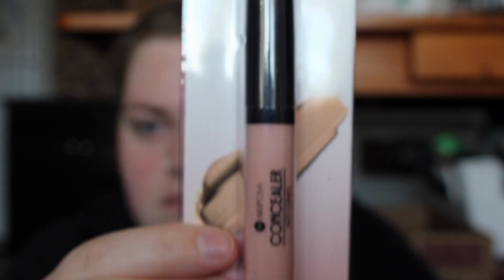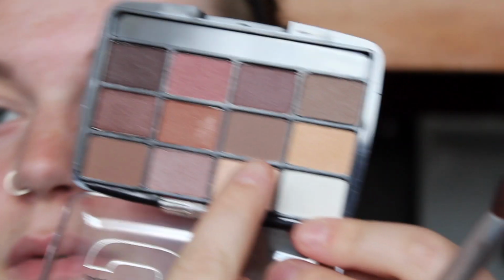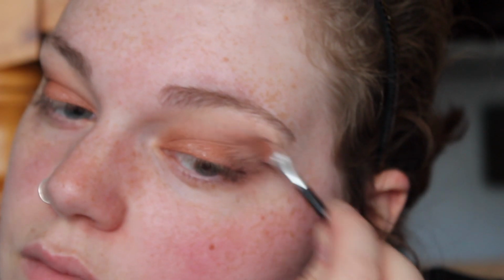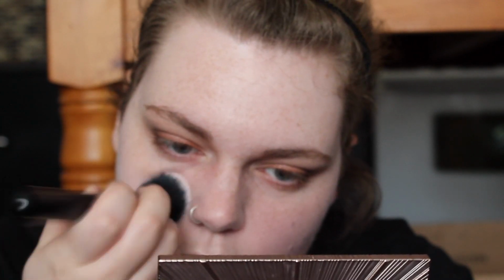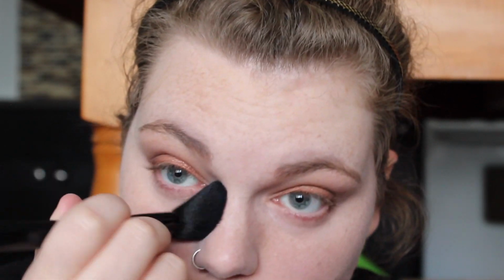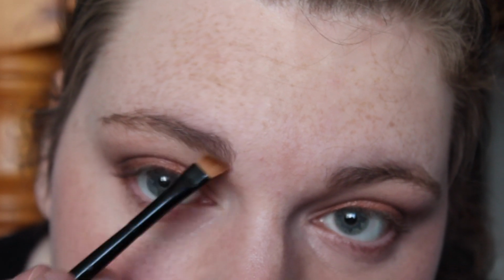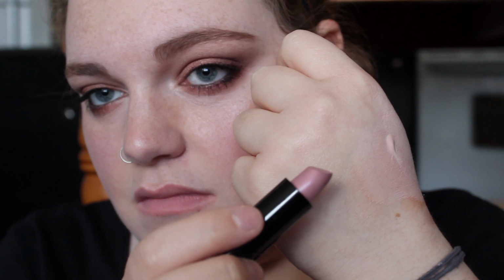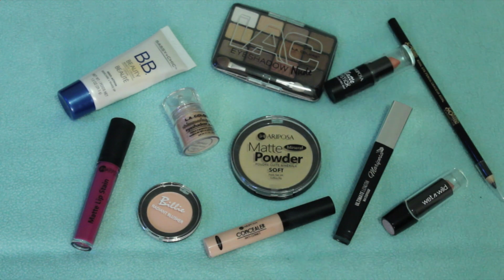The Dollar Store Makeup Challenge | Full Face of First Impressions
Overall, I believe that this ‘experiment’ was a success! I am planning on continuing to try out all of these products, and will keep you posted on my findings! Do you have any favourite products from the dollar store?

PRODUCTS MENTIONED (in order of use)

- Ariposa High Definition Concealer in shade "02"
- Ariposa Matte Finishing Powder in shade “Soft?”
- L.A Colours Eye Shadow Palette in “Traditional”
- Sassy + Chic BB Creme in shade “Light”
- Billie Blush in shade “Peach”
- L.A Colours Shimmering Loose Eyeshadow in shade “401-Honeysuckle”
- Billie Kohl eyeliner in “Black”
- Mariposa Lengthening Waterproof mascara in “Black”
- Ariposa Matte Lipstick in unknown shade (coral pink colour)
- Wet n’ Wild Silk Finish Lipstick in shade “C501C-A Short Affair”
- Billie Lipgloss in shade “Pink Passion”
- Ariposa Matte Lip Stain in shade “Dreamer” (I’m pretty sure)

EDITED USING:
iMovie

THE FINE PRINT:
All opinions stated in the video are my own. All products shown in this video were purchased by me, and not sent for review or sponsorship purposes.